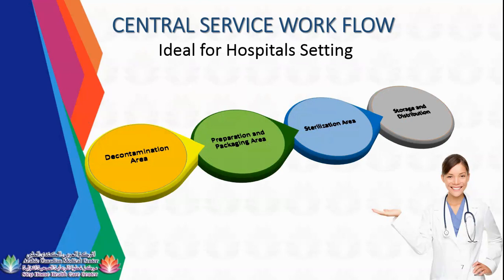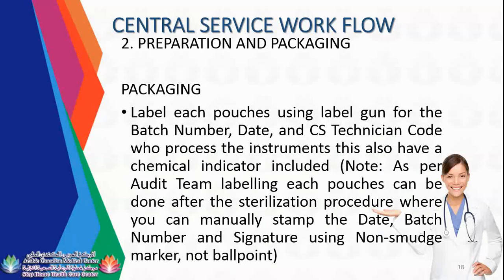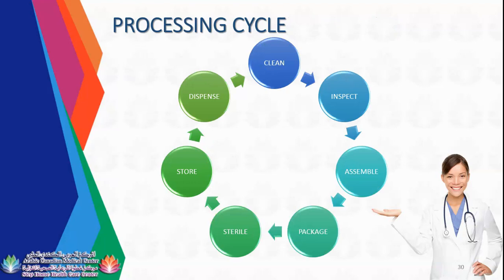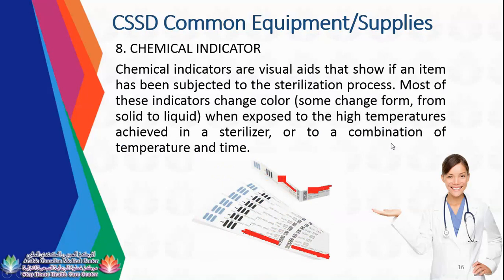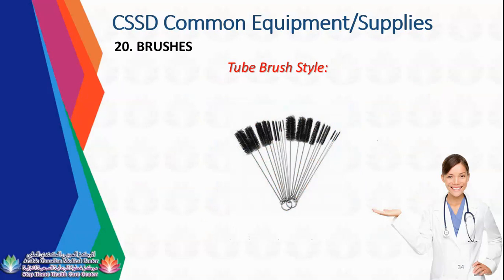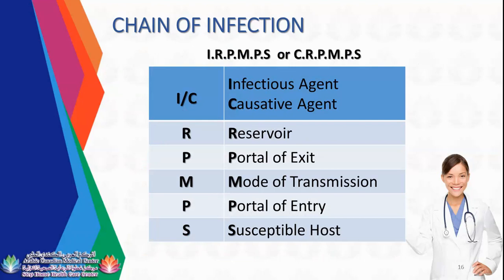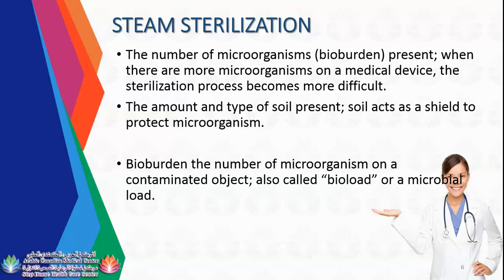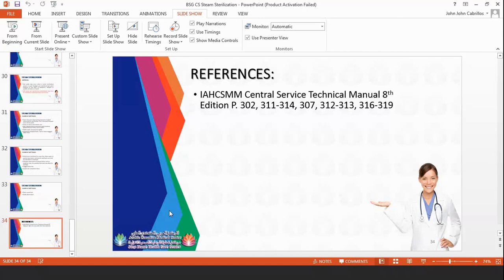IAHCSMM CRCST Introduction Lecture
CSSD Introduction Lecture